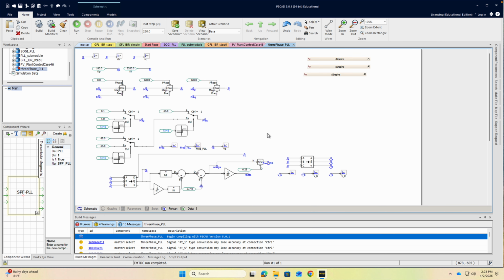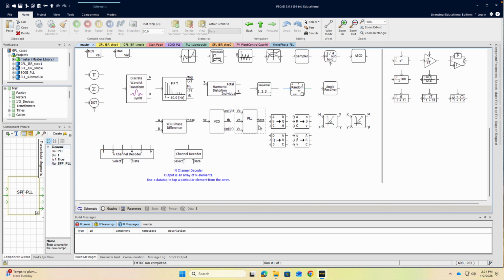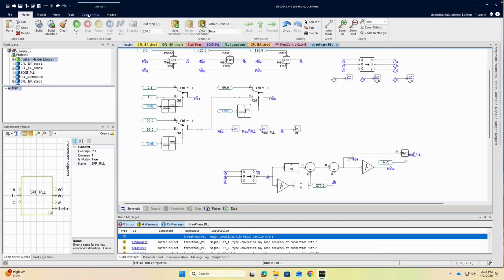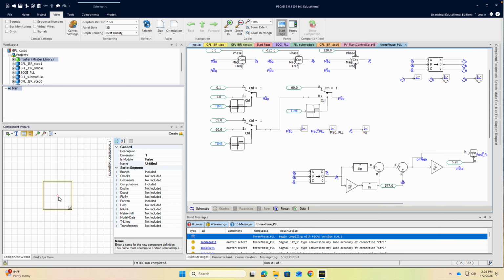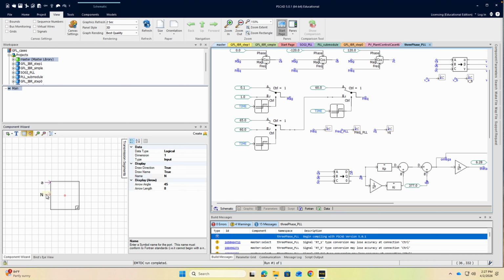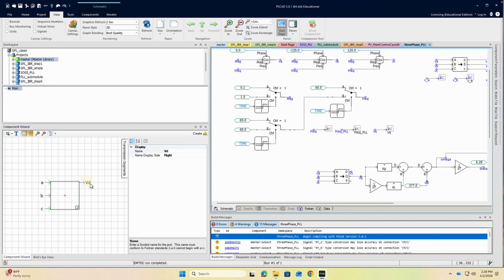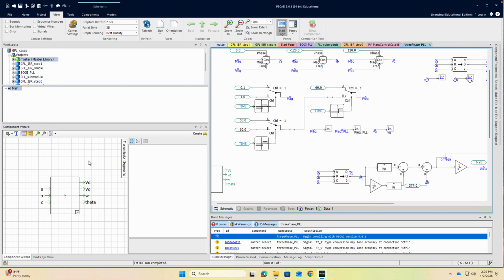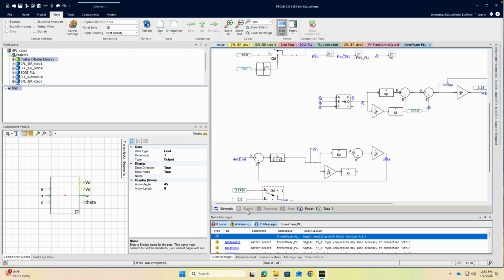PSCAD tutorial: creating a subsystem (PLL) - Part 1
Prof. Lingling Fan's demo of PSCAD model building for EMT simualtion.